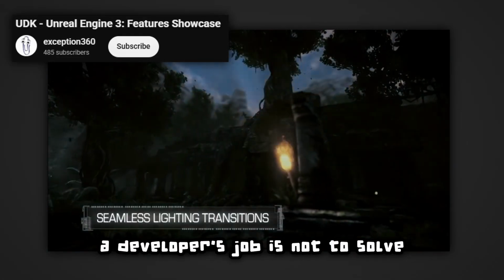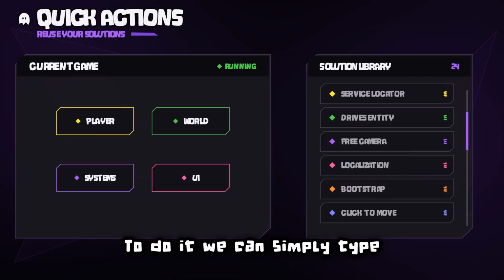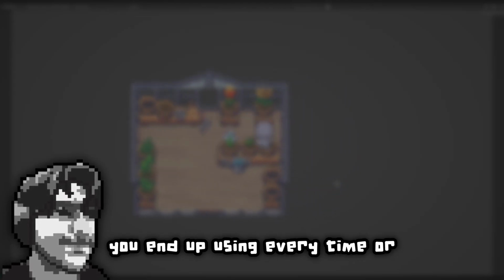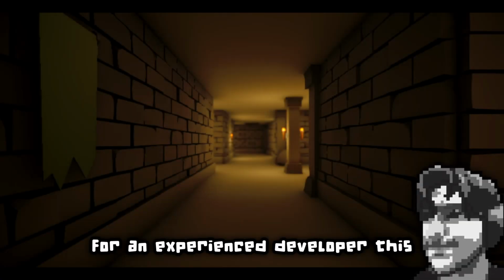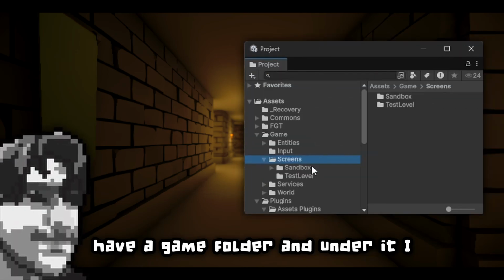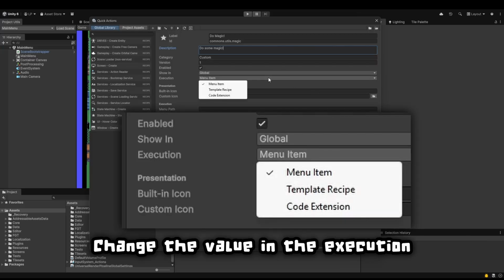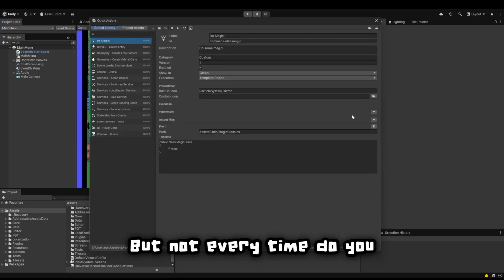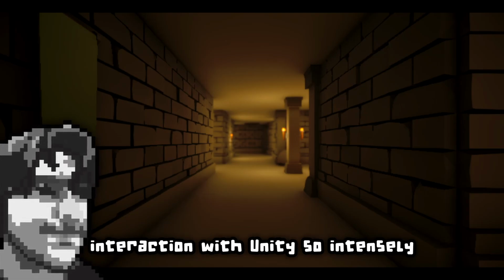I Can’t Use Unity Without This Tool Anymore!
After 10+ years using Unity, Phantom Navigator has completely changed the way I work inside the editor.

In this video, I'll show you how I use Quick Actions in Unity to instantly open tools, create files and folders, navigate scenes, automate repetitive tasks, and even build custom commands that generate entire project structures for me.

With Phantom Navigator, pressing Shift + G opens a command palette where you can quickly access things like the Package Manager, Project Settings, Scene List, scripts, folders, editor tools, and your own custom actions.

But the really powerful part is creating your own Unity editor automation.

For example, I'll show how a Custom Action can generate a Service Locator automatically, create it inside a specific folder, ask the developer for parameters, and use those parameters to generate folders, class names, variables, and code.

If you work on medium or large Unity projects, these small workflow improvements can save a surprising amount of time and reduce friction while developing.

After using Unity for more than a decade, this is now one of the first tools I add to a new project.